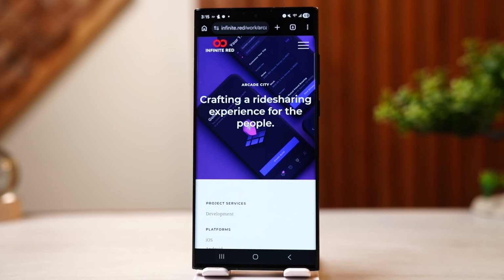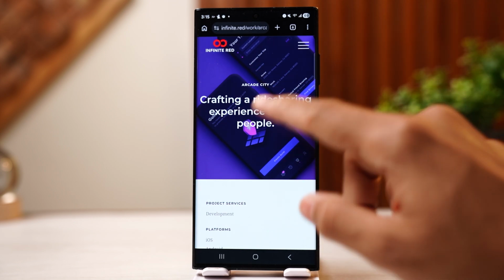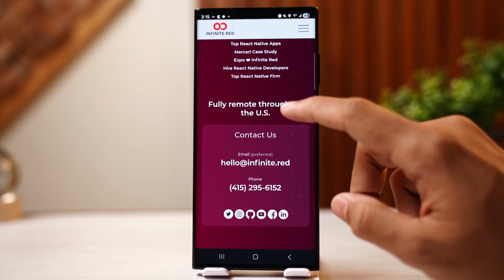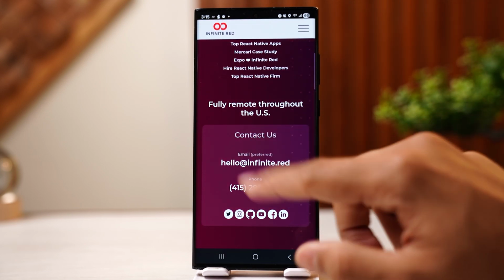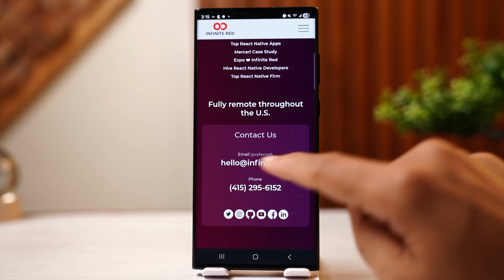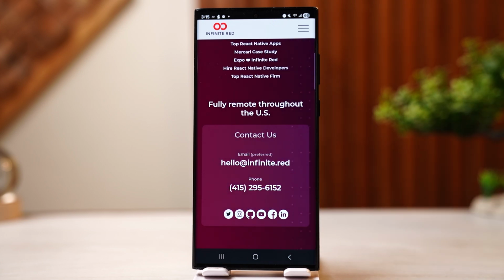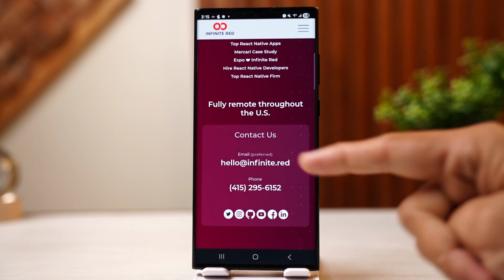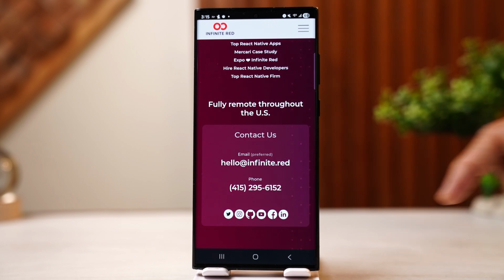Arcade City Driver Not Showing Up Fix 2026 | Arcade City App Driver Issue Solution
In this video, learn how to fix Arcade City driver not showing up issue step by step in 2026. This guide explains why your assigned driver may not appear in the Arcade City app and how to solve common problems like GPS errors, app syncing delays, ride assignment issues, and location permission problems.

You’ll also learn how to refresh ride details, restart the app, check internet connection, update the app, and troubleshoot driver tracking problems so your Arcade City ride works smoothly.

Topics Covered:
• How to fix Arcade City driver not showing up
• Arcade City app driver tracking issue solution
• Why Arcade City assigned driver is missing
• How to refresh Arcade City ride information
• Arcade City GPS and location fix
• How to solve app syncing problems
• Arcade City ride assignment troubleshooting
• Arcade City app support and help guide
• Arcade City trip issue fix 2026